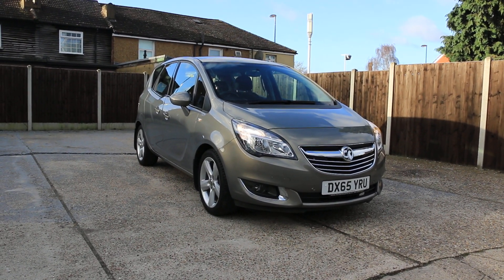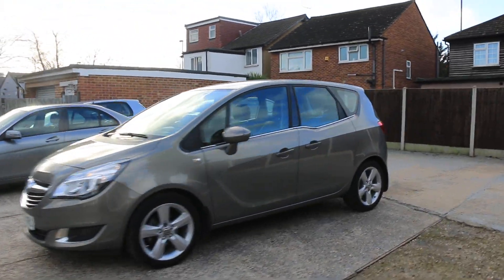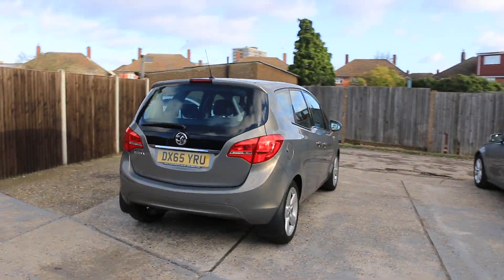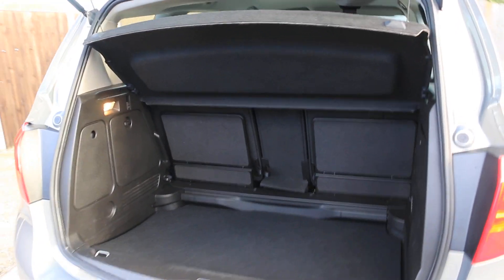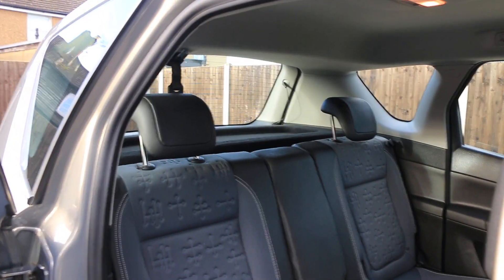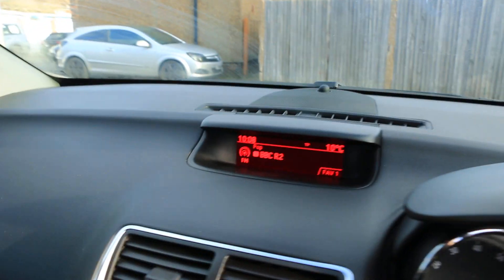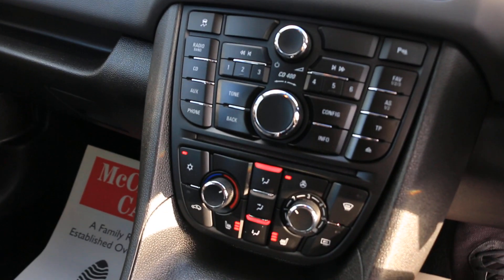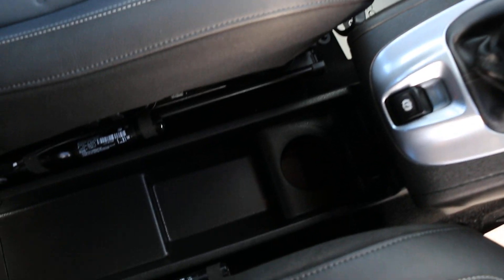DX65YRU Vauxhall MERIVA 1.4I TECH LINE MPV 5DR PETROL MANUAL BLUETOOTH, USB/AUX INPUT, HEATED SEATS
DX65YRU
Vauxhall 1.4I TECH LINE MPV 5DR PETROL MANUAL BLUETOOTH, USB/AUX INPUT, HEATED SEATS, HEATED STEERING WHEEL, FRONT & REAR PARKING SENSORS